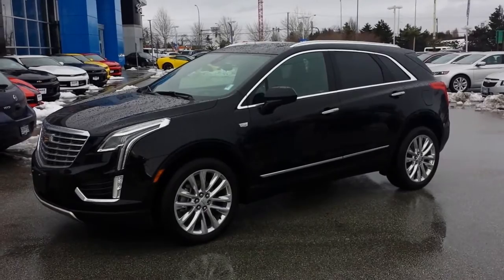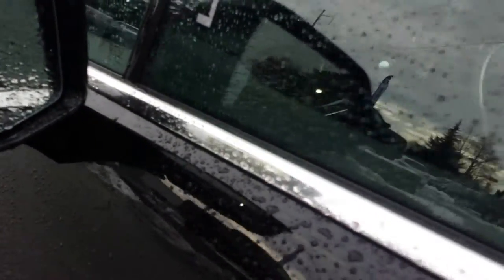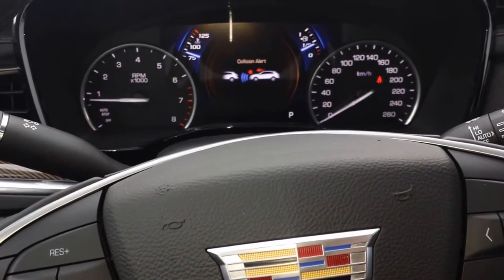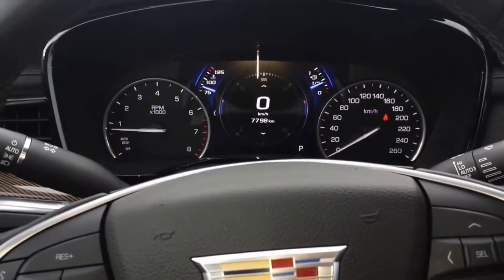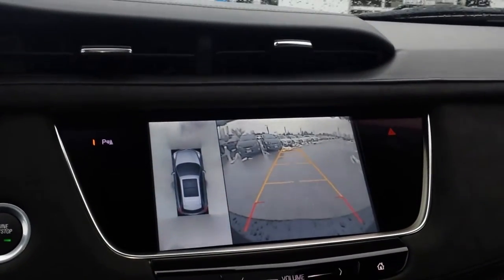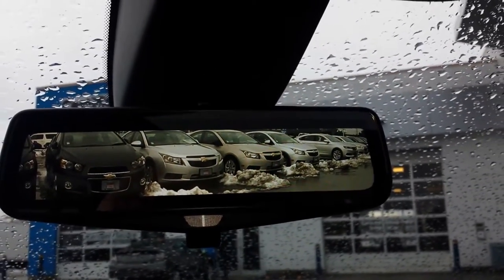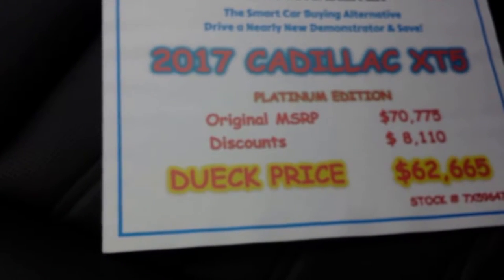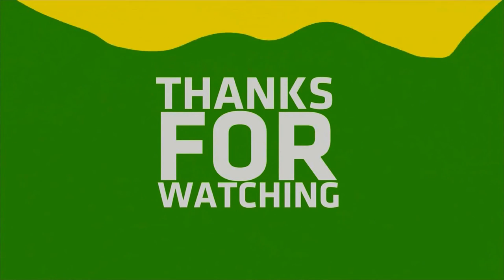2017 Cadillac XT5 Platinum-AutoCar TV New Car.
2017 Cadillac XT5 Platinum-AutoCar TV New Car.